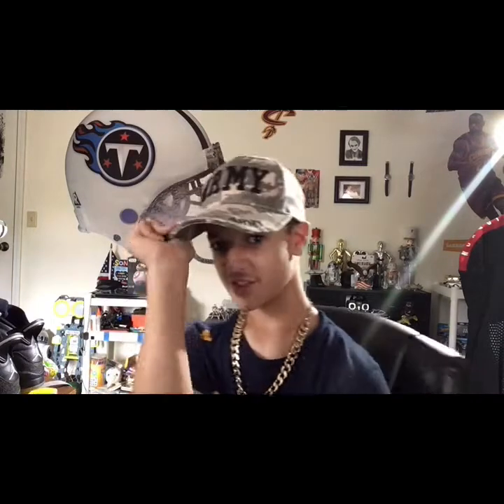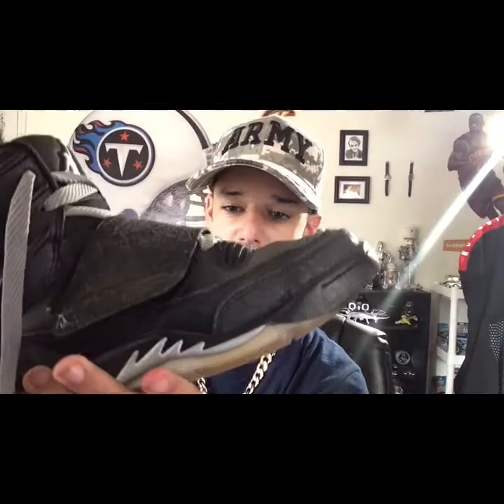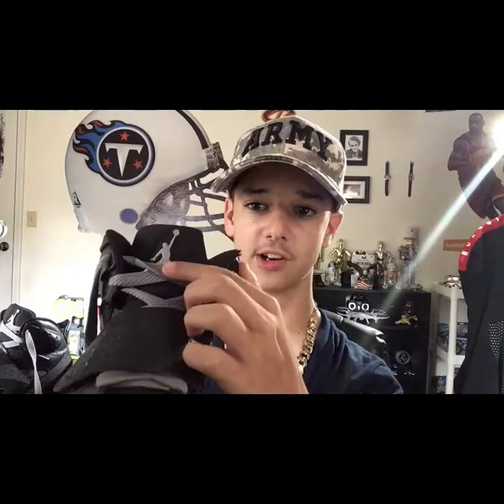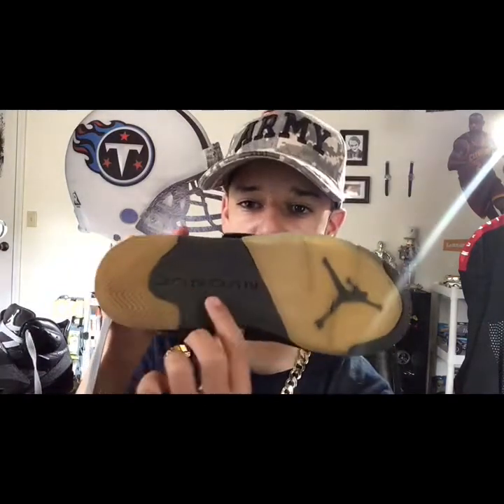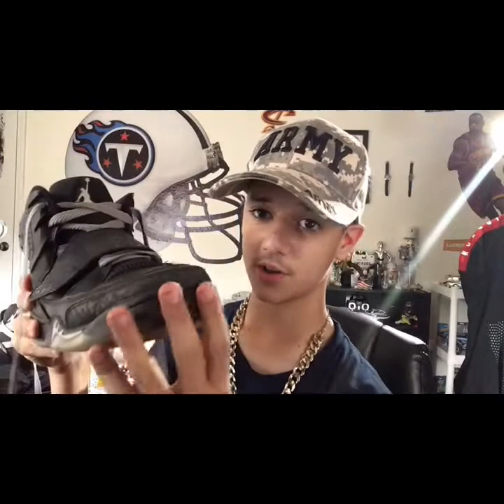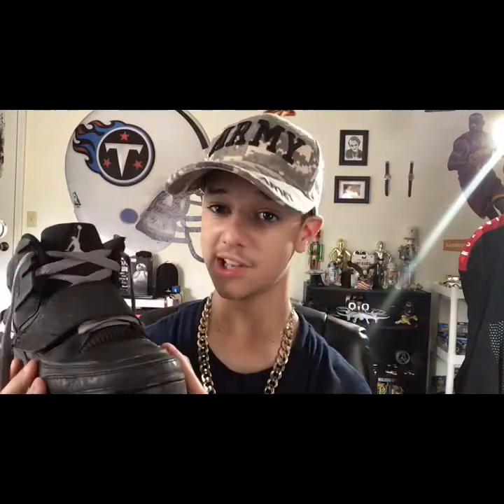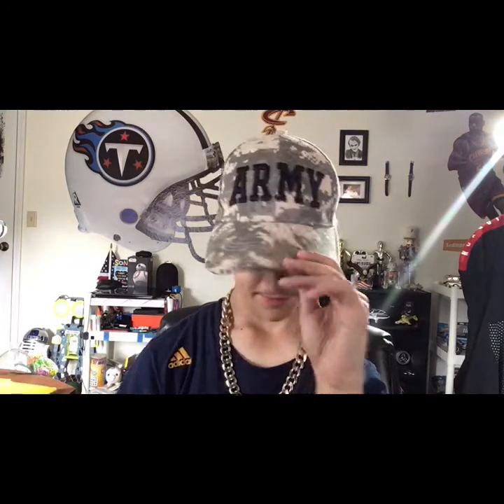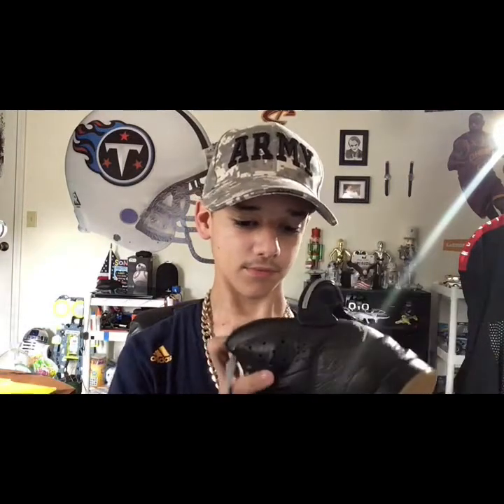My Air Jordan's review